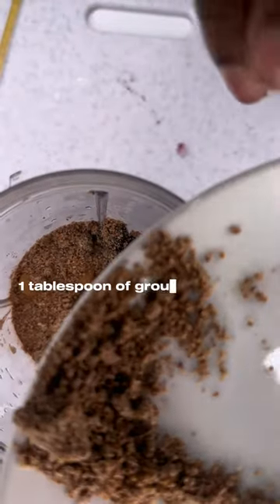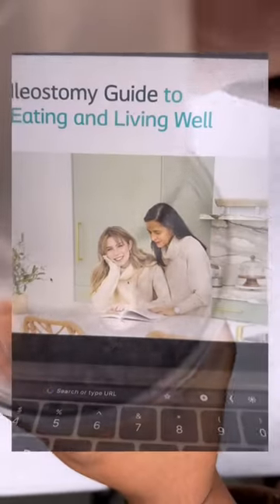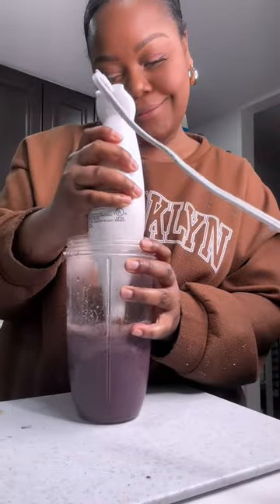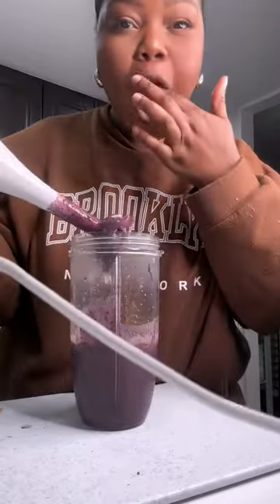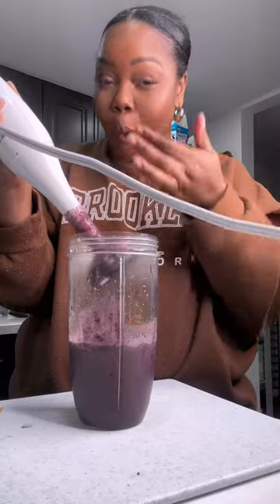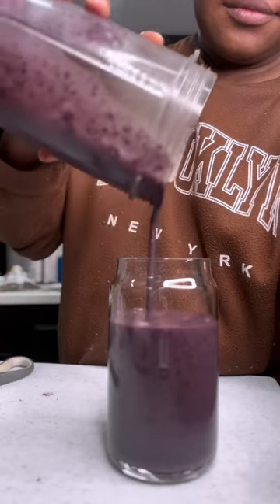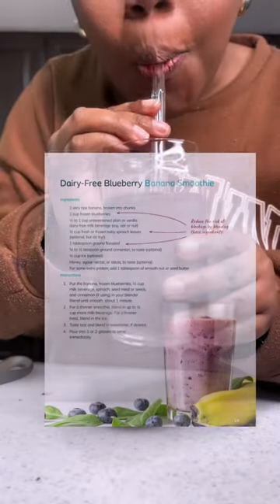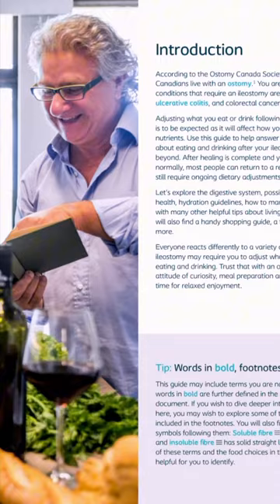Renee is loving the new Ostomy Guides for Eating and Living Well!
Catch her in action as she blends together the delicious blueberry smoothie recipe found in the new eBooks.

Video by Renee @ beautifullybroken_rw on IG & TikTok